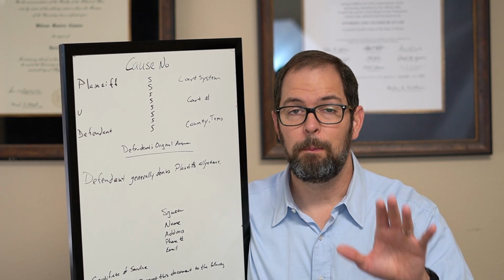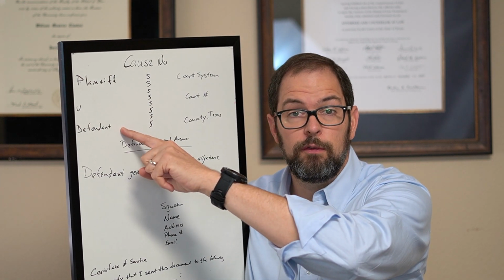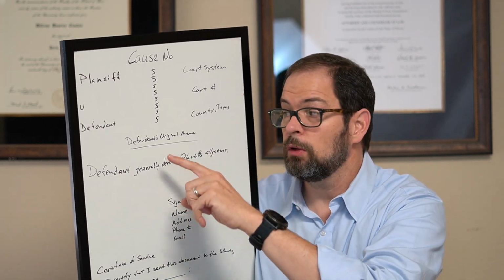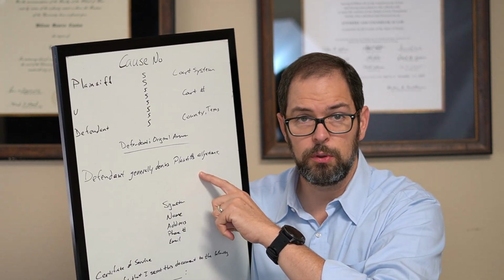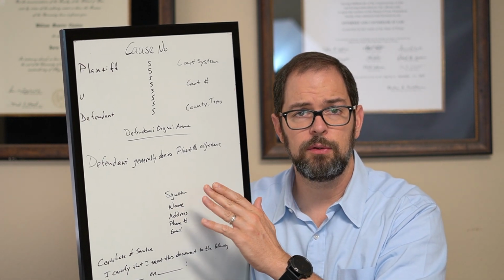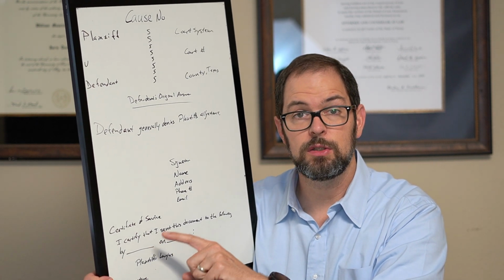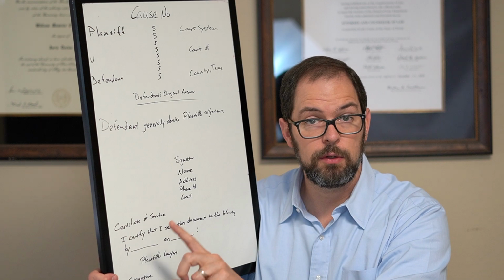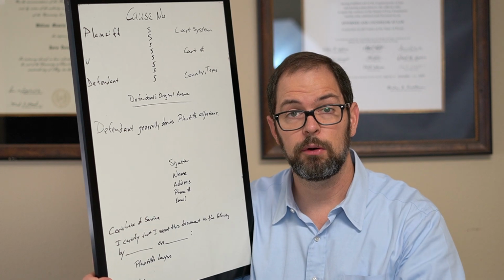How To Answer Debt Collection Suits!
Free Case Evaluation: 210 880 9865

So you've been sued by a debt collector... that's never fun. Let Texas attorney, Bill Clanton help you out with the basics of how to respond once the clock starts running on your lawsuit.

Profiles are also linked on the Banner of my Home Page.